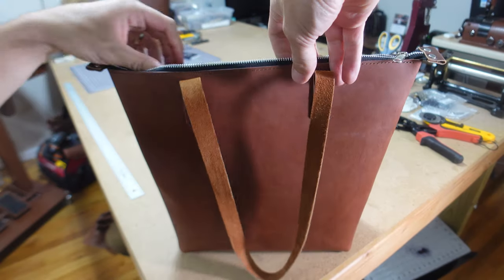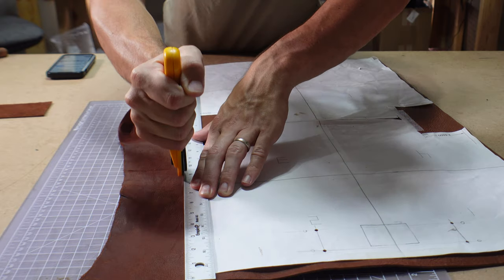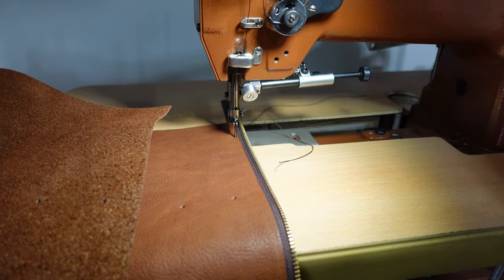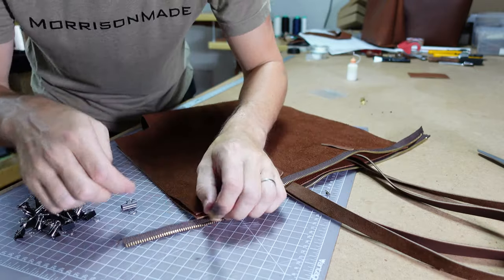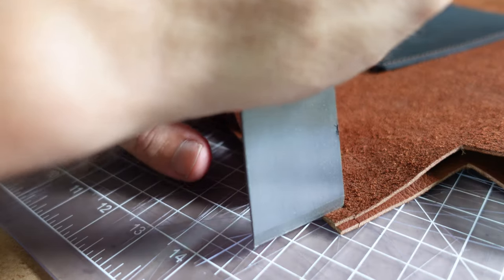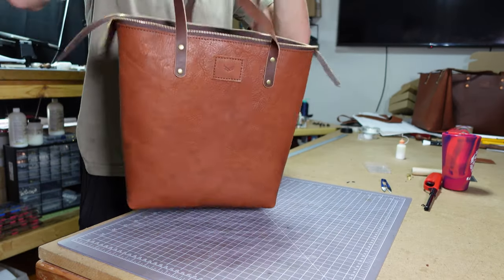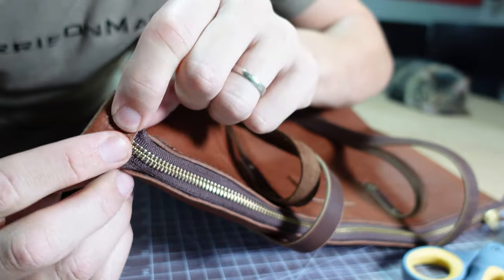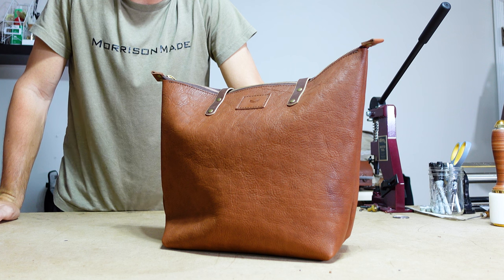Making a Leather Bag With a Zipper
Today I am making a leather tote bag with a YKK Zipper. I am using Weavers Hermann Oak Expedition 1881 leather. It is a 4-5oz, soft leather and is made to be waterproof! I do not work with zippers a lot but I have always wanted to add one as an option to our totes. So here is a go at making that happen. Enjoy some ASMR!